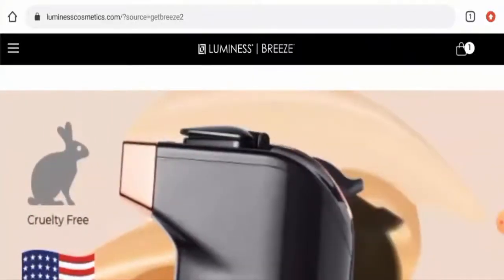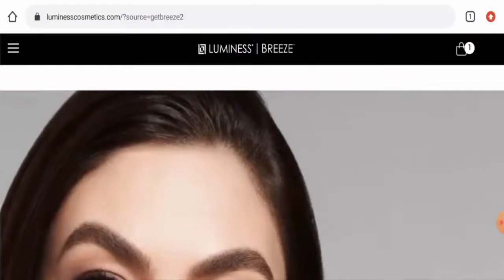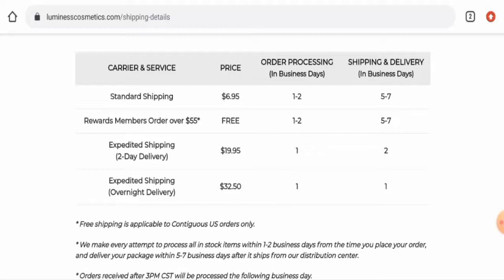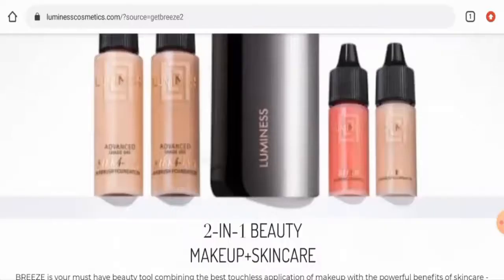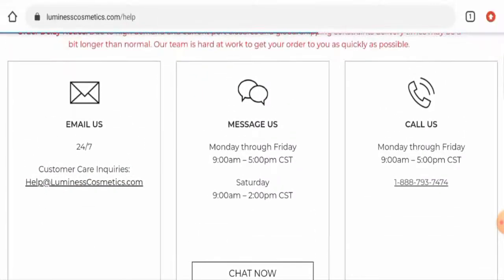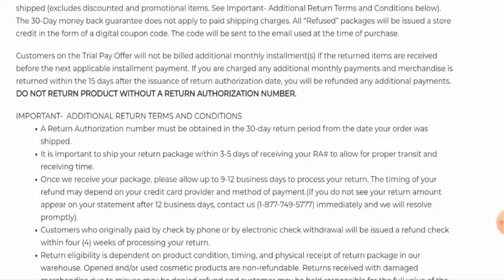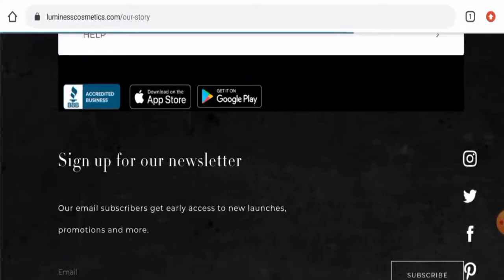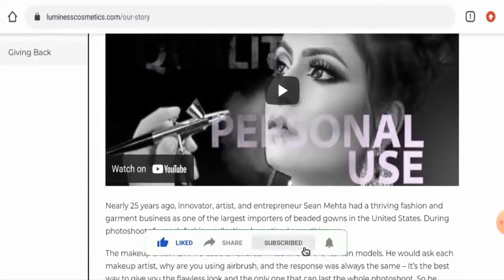Luminess Breeze Reviews (Jan 2022) - Is This A Genuine Site? Do Check It! | Scam Inspecter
Do you want to know about Luminess Breeze Reviews?  Watch this video till end because in this video you will get to know about the legitimacy of the site.

Scam Inspecter